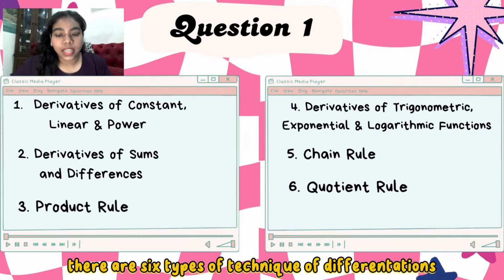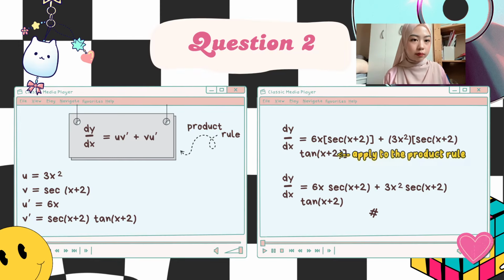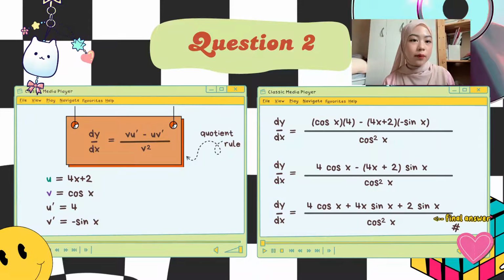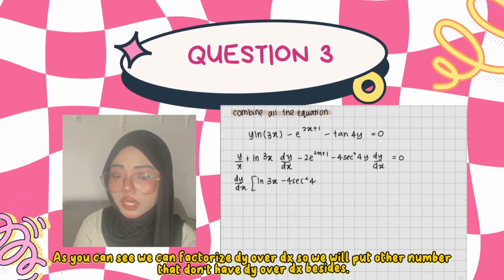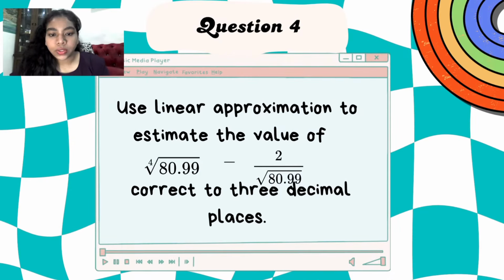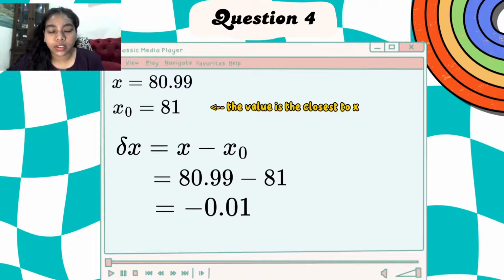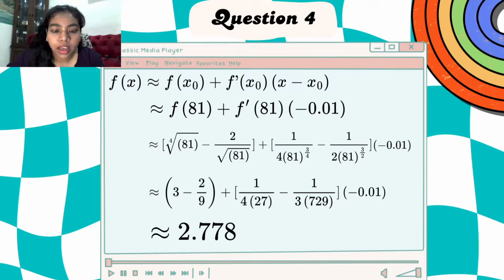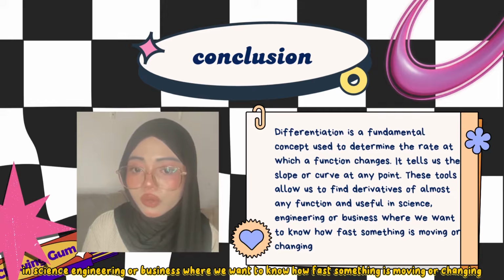MAT183 VIDEO ASSIGNMENT : TECHNIQUE OF DIFFERENTIATION